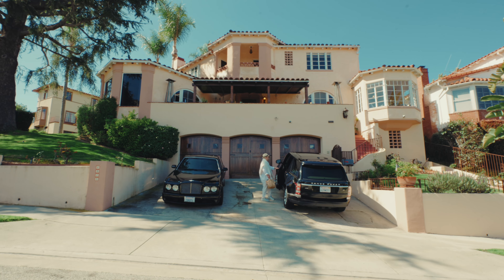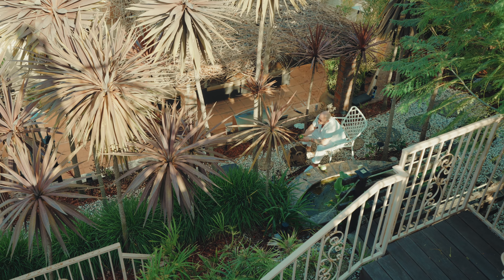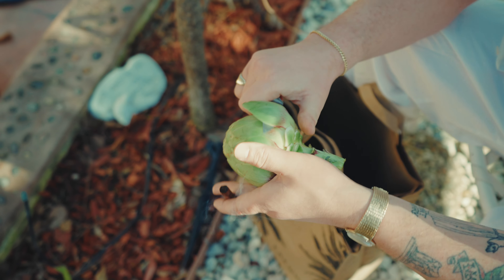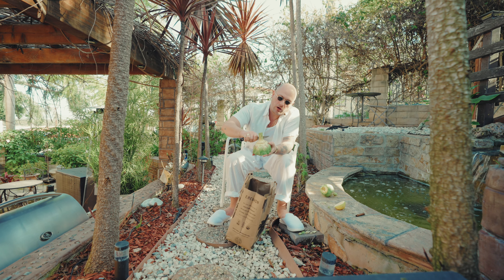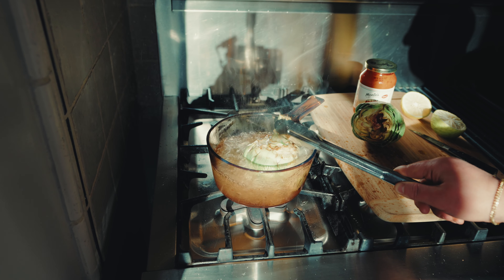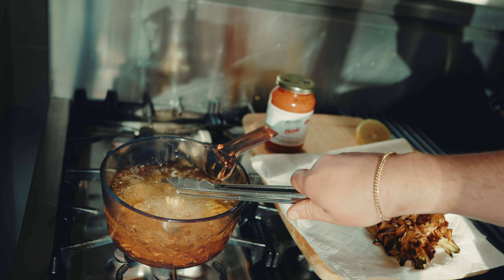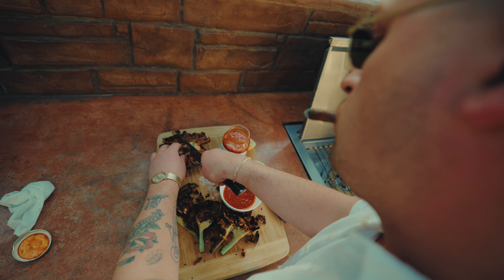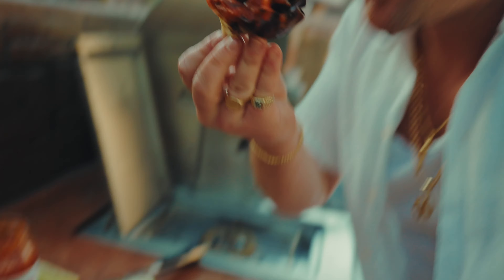Make it with Monte's: Roman Style Artichoke